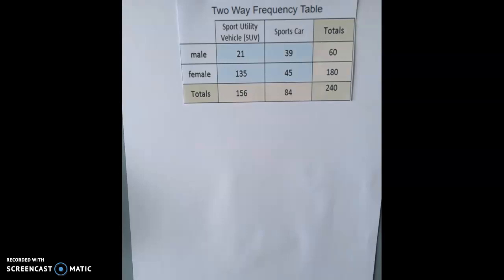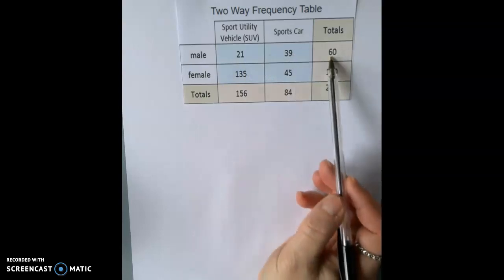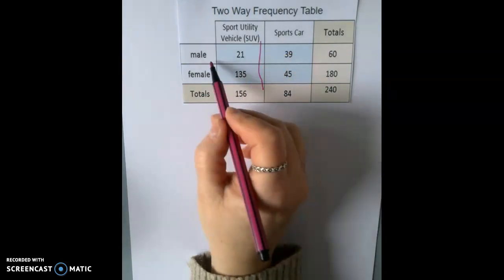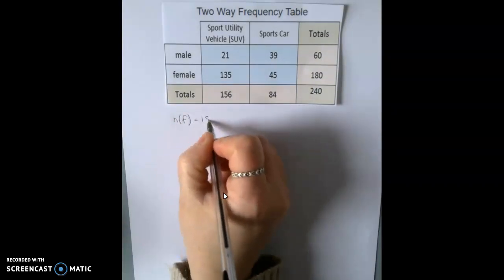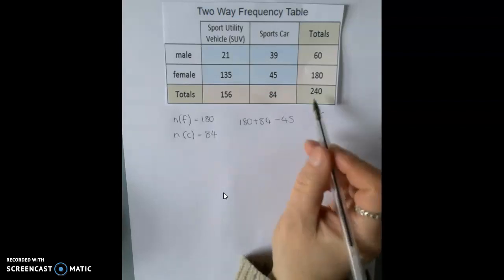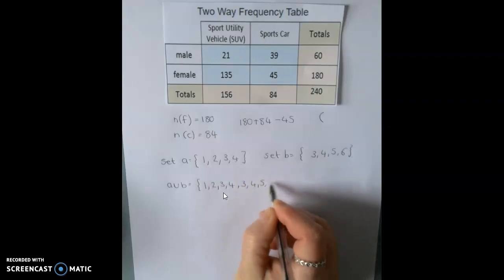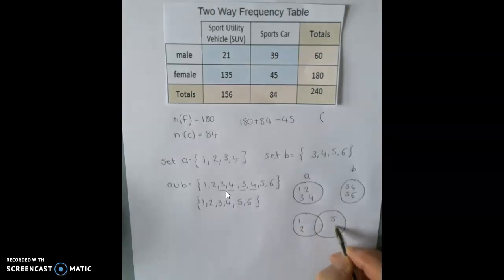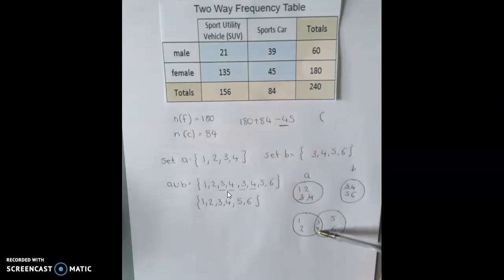Two way tables probability 2